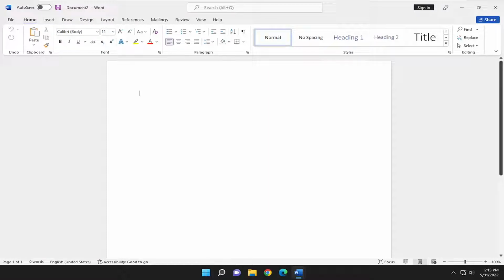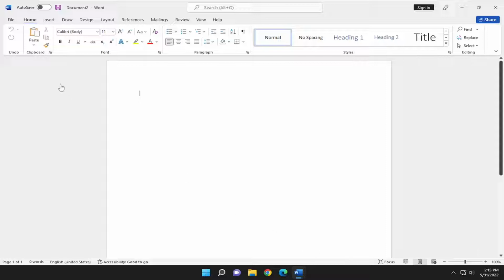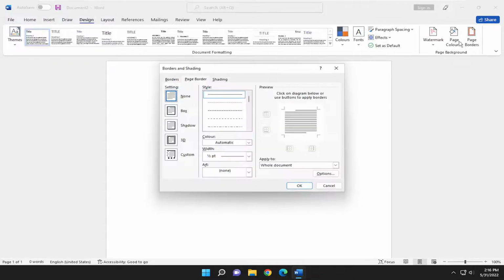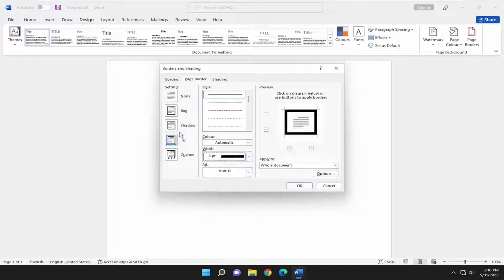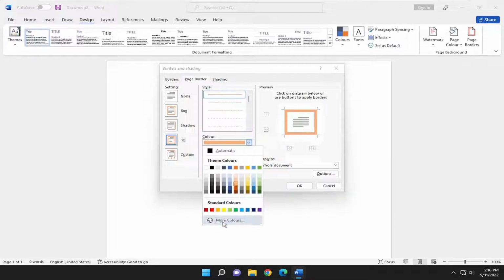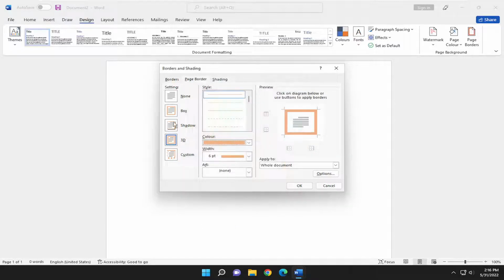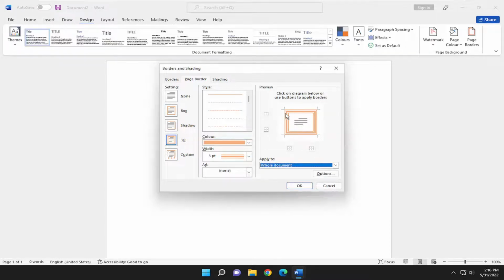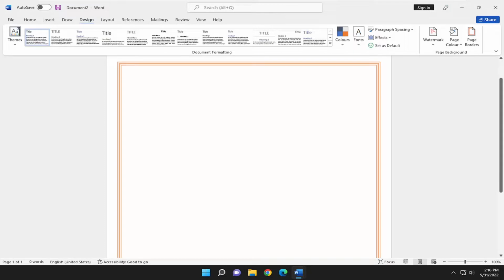Word Table Change Border (Color, Line Width, Line Type)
Microsoft Word is an unavoidable productivity tool for a lot of people. But whether you're a daily user or only need it for urgent editing, some common tasks can become confusing.

If you often work with tables, we'll show you how to get a better hold on table border lines in Word.

Issues addressed in this tutorial:
word table change border
word change all table borders
word table change border color
how to change table border thickness in word
microsoft word change table border color
how to change table border in word